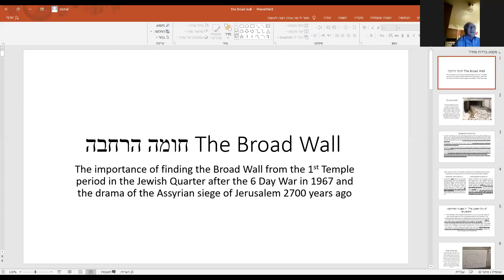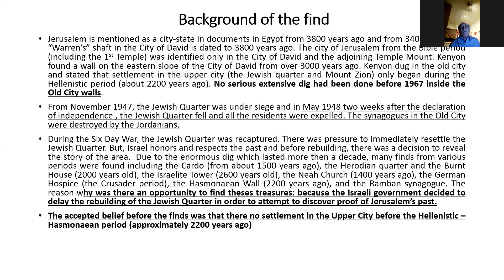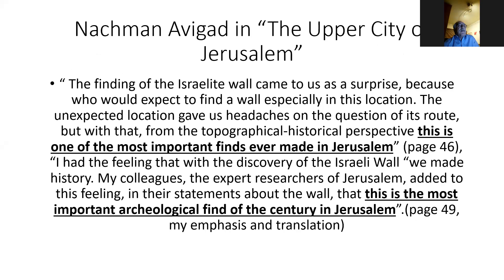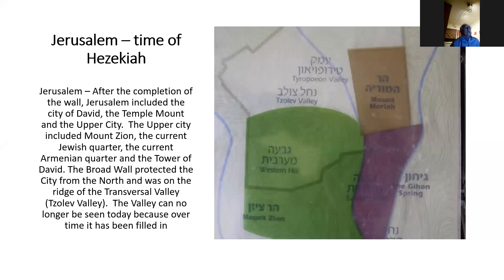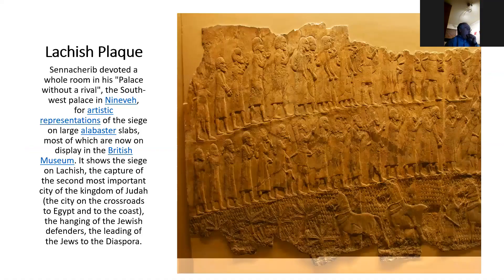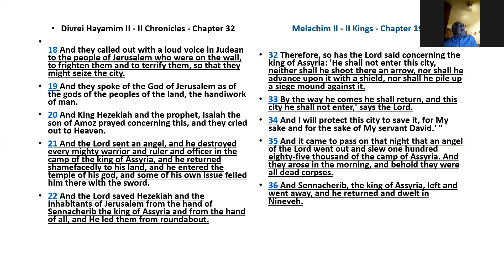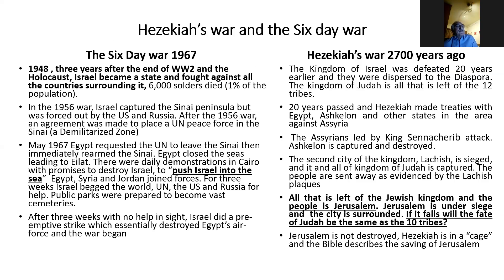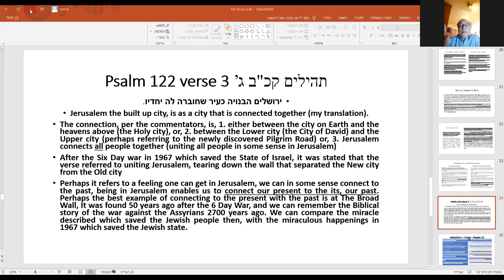Nathan Adler 170520